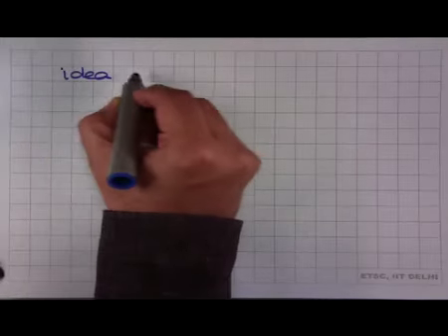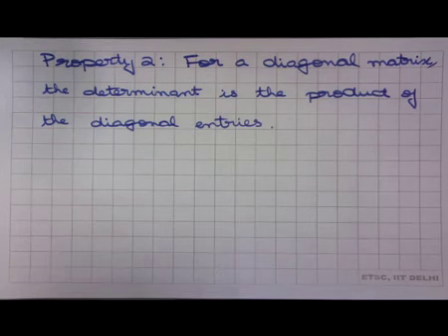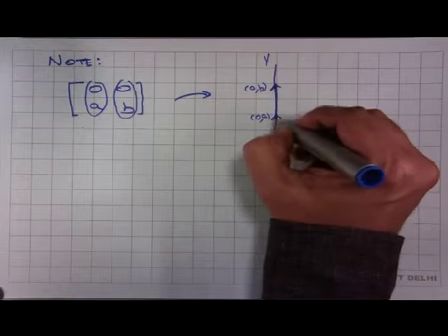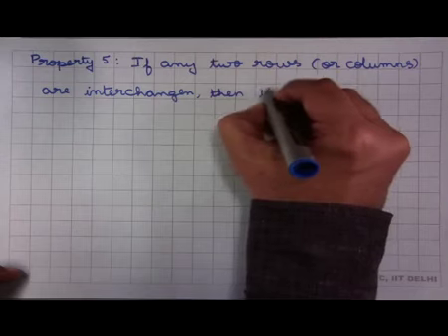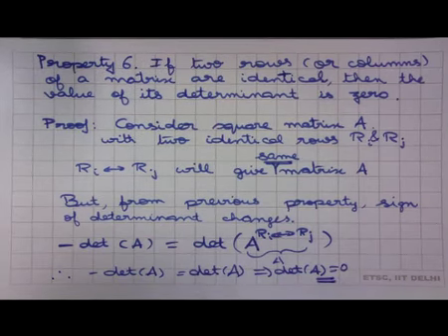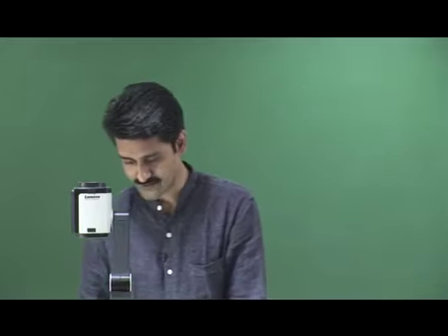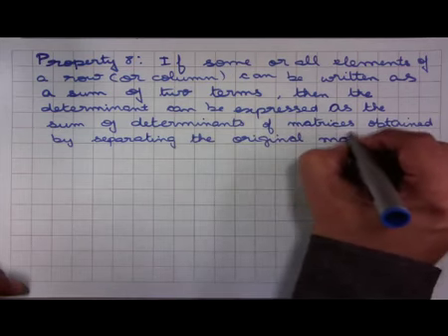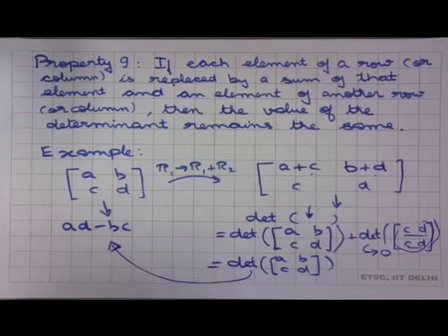Mathematics Class 12 Unit 04 Chapter 02 Determinants L 2/11